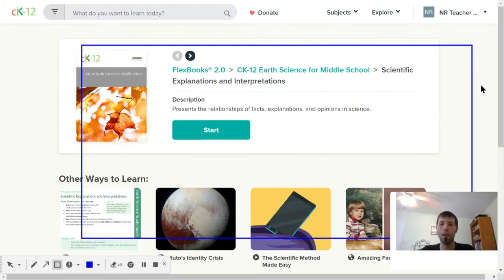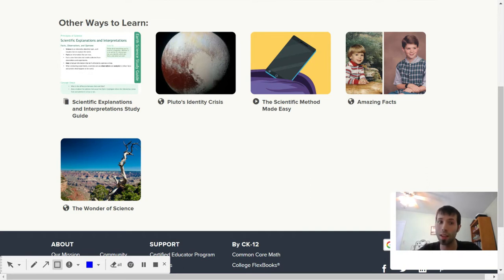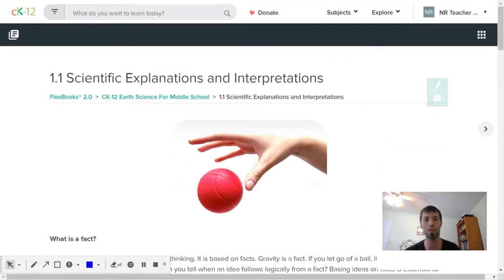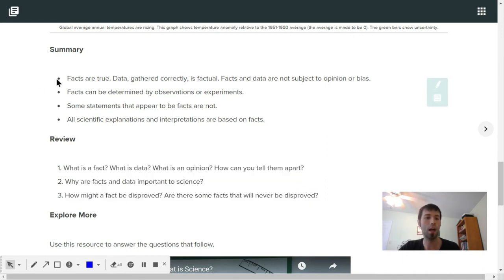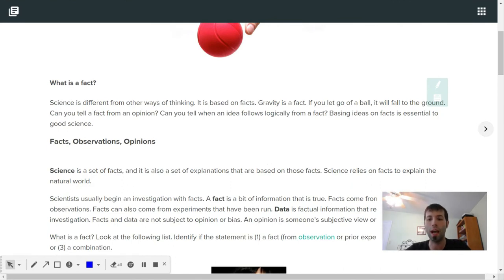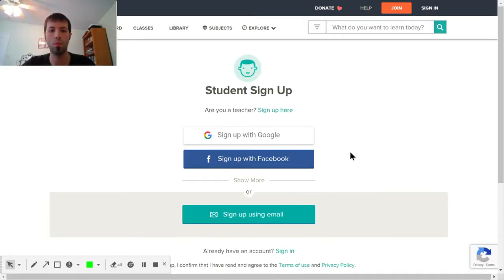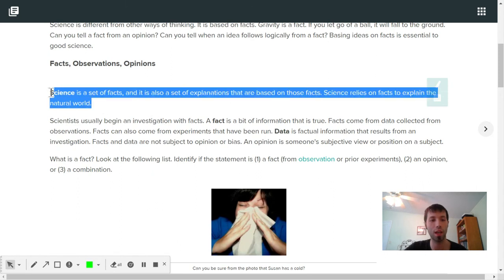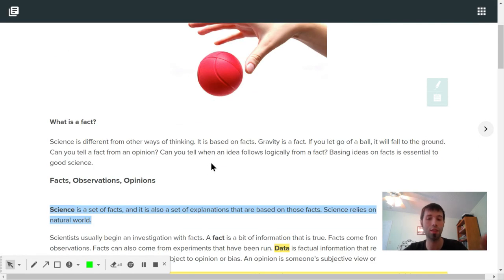CK-12 Basics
This video will tell you how to navigate CK-12 chapters with note-taking tips!